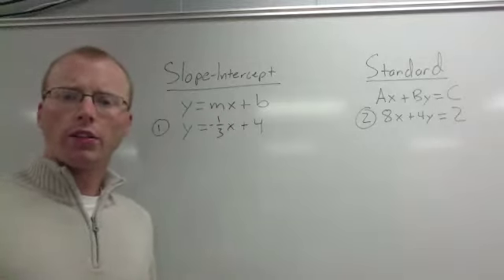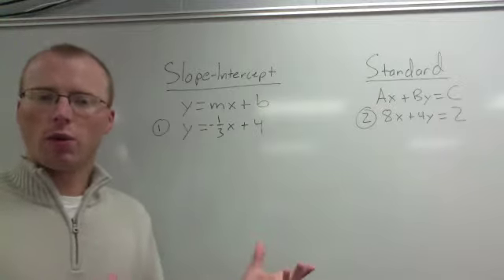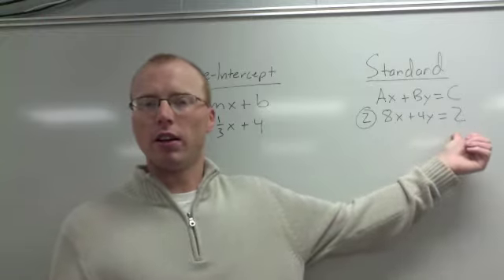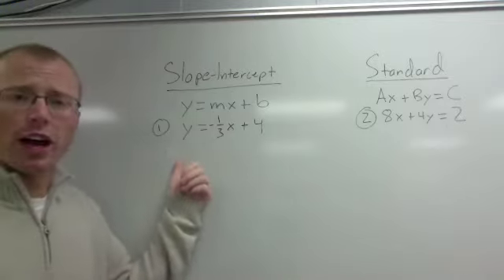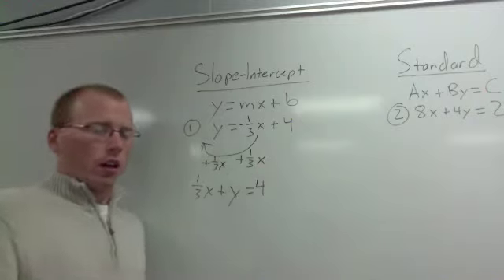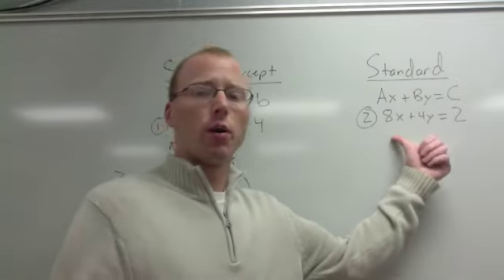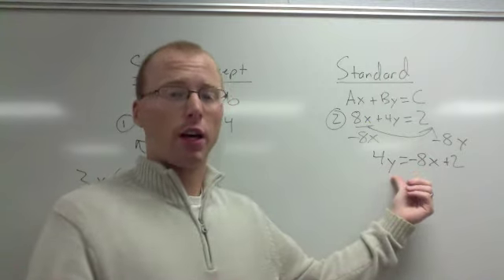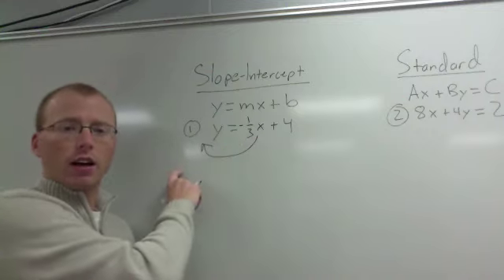Slope Intercept Standard Form